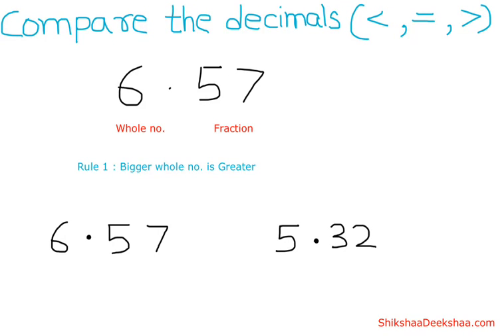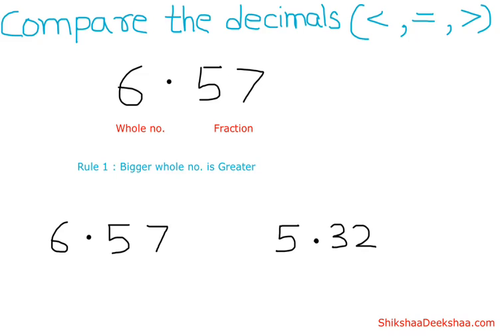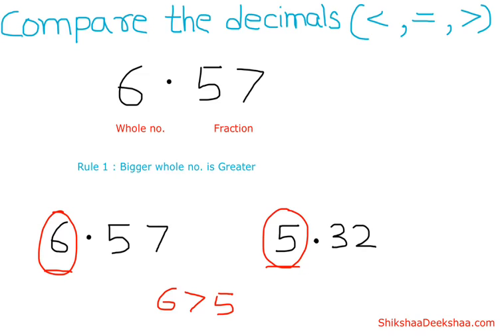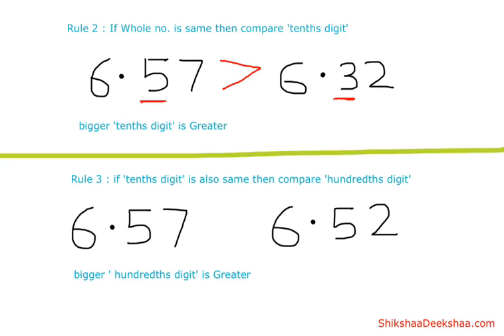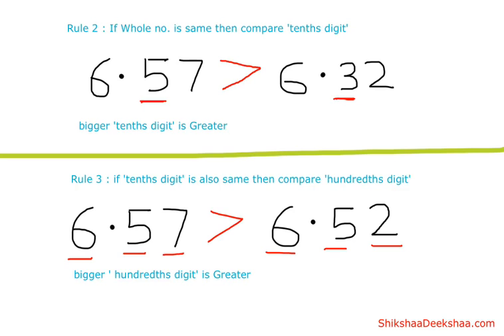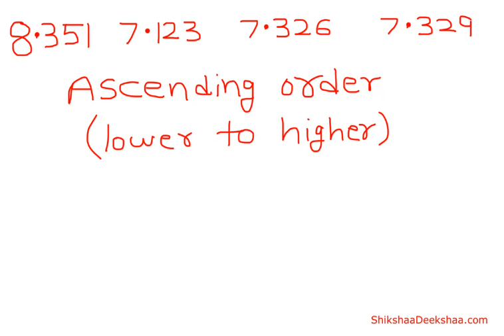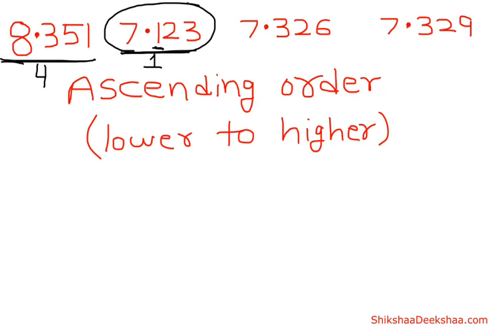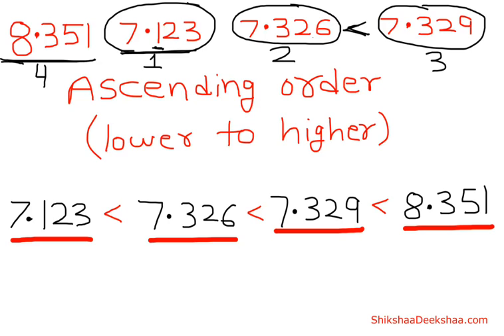Compare Decimal Numbers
understanding Decimal Number System